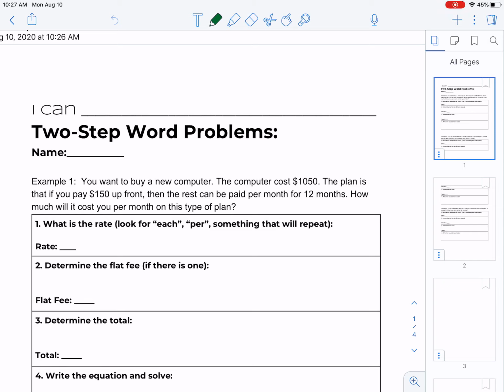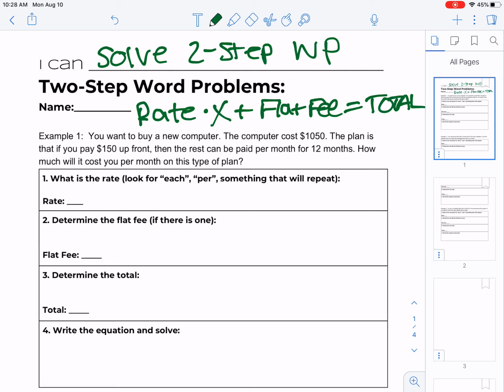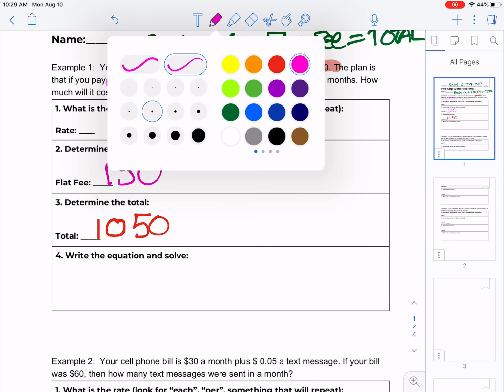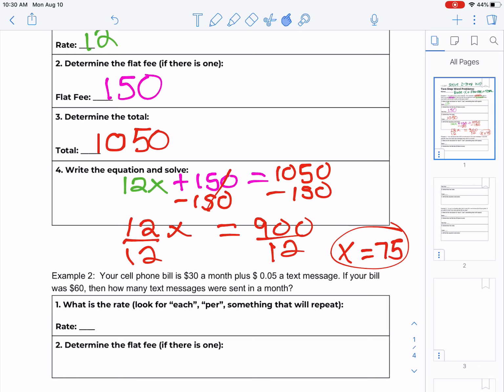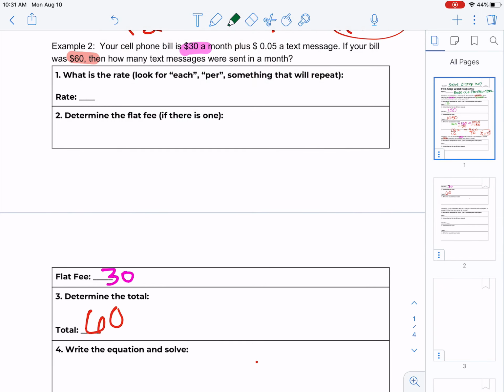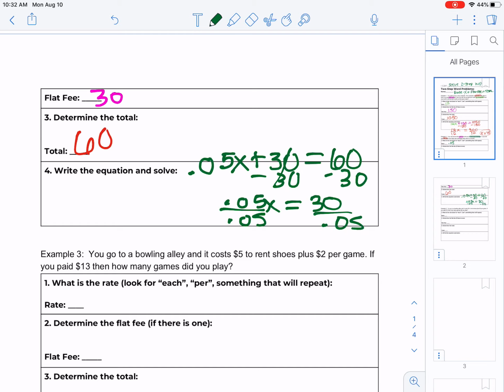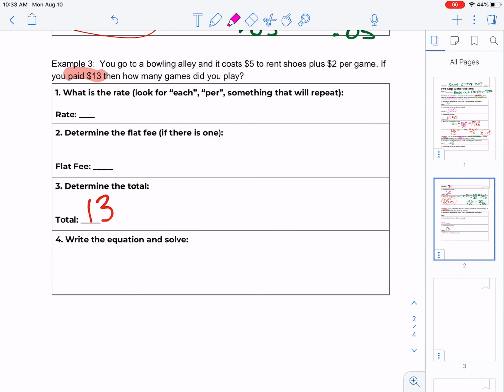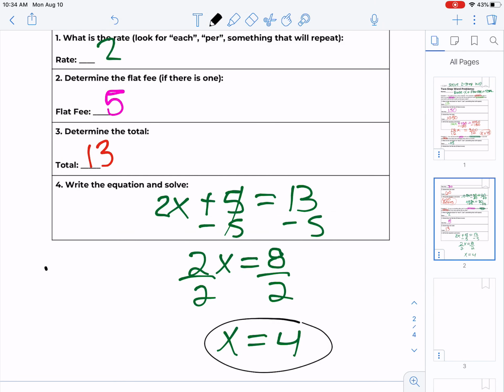Two Step Equation Word Problem Notes